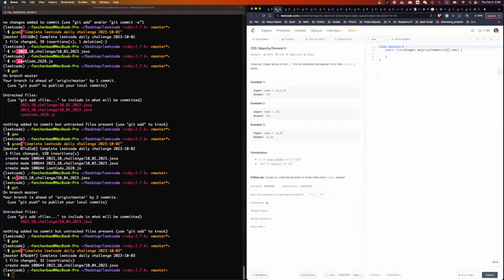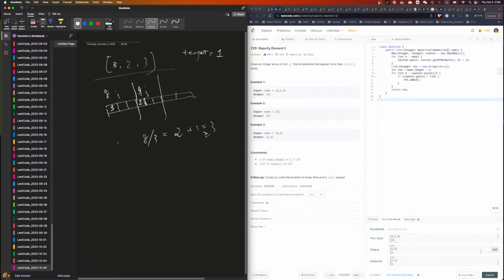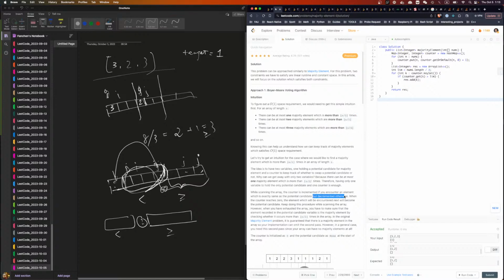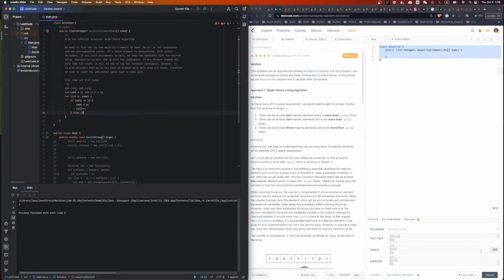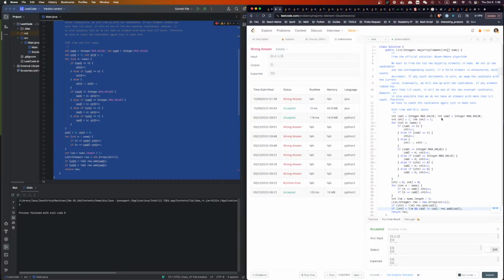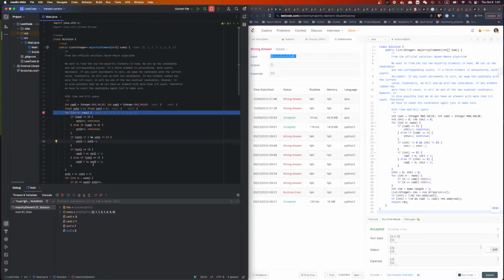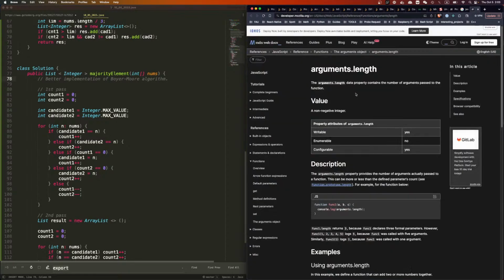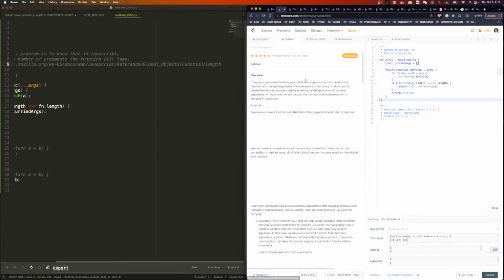2023-10-05 LeetCode 229 & 2632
function.length es lo que aprendí hoy, y me ayudó solucionar 2632.